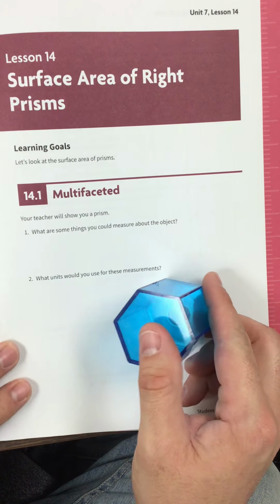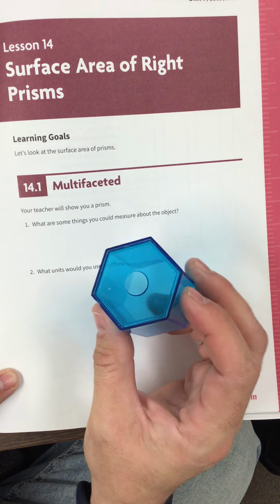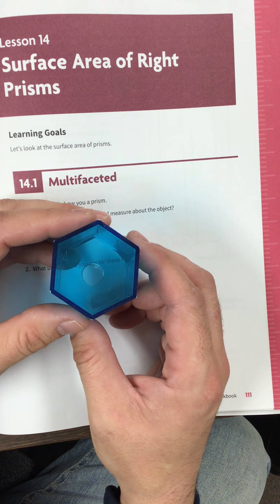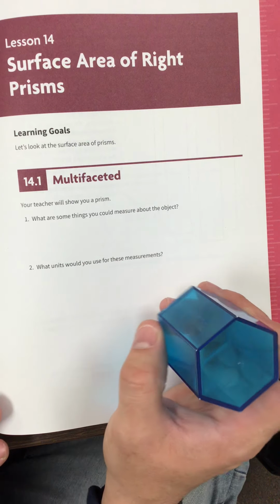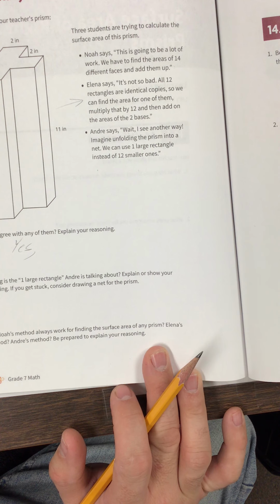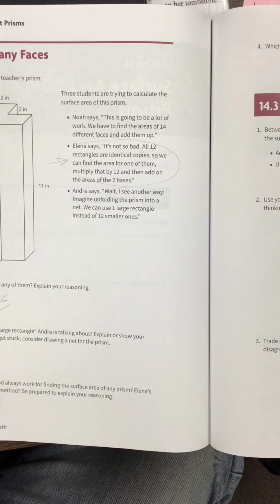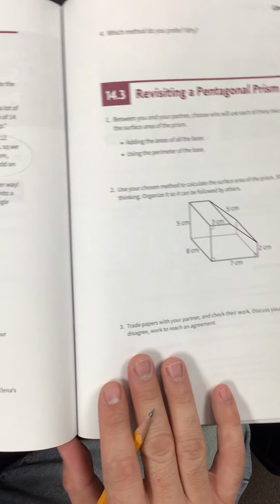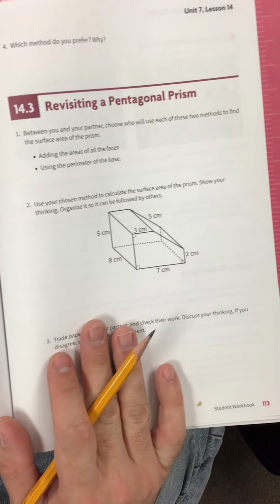7.14 Surface Area of Right Prisms